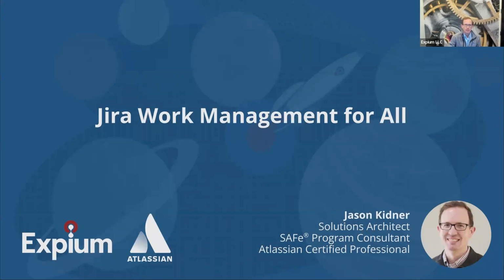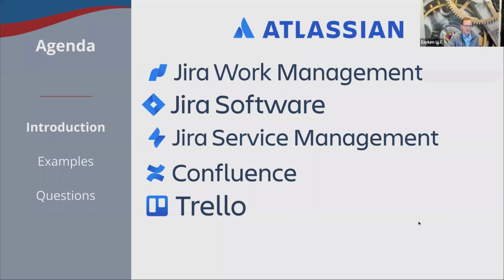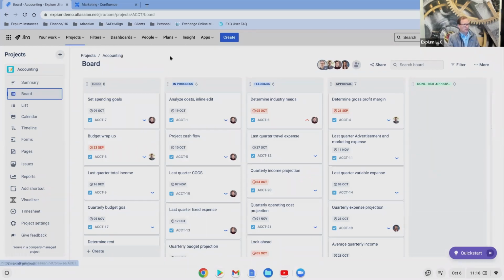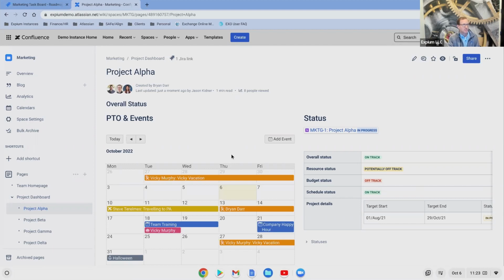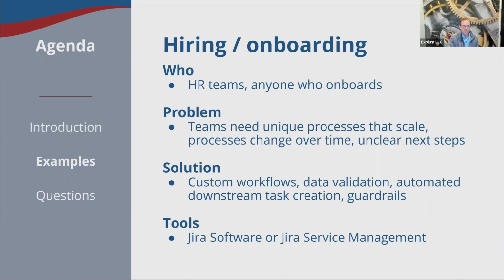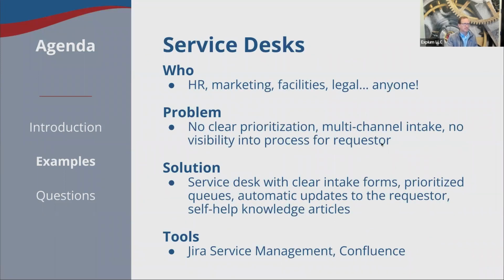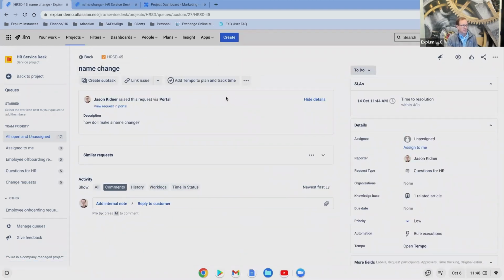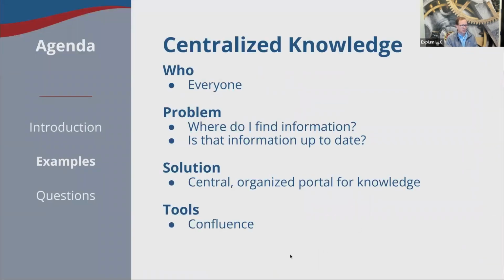Jira Work Management for All | October 2022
In this free 1-hour webinar, Expium's Atlassian Certified Experts demonstrate the value Atlassian tools bring to business teams. Atlassian tools are easy for teams to obtain, flexible, and intuitive; this is what makes them great for bringing visibility to work and standardizing processes. All business teams and departments--such as HR, Marketing, Project Management, Legal, and Facilities--can easily adopt Atlassian to organize their processes or a subset that exists outside of their current solution.

Outline:
• Agile overview
• Agile competitive advantage
• Using Atlassian tools for any team in your organization with examples and demos for Task Management
• Project Management
• Hiring/Onboarding
• Service Desk
• Centralized Knowledge.